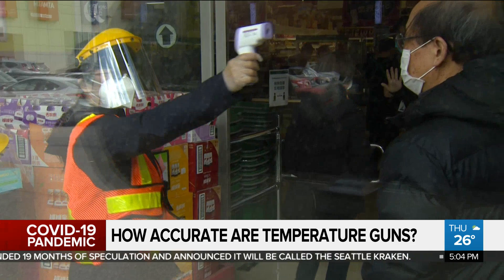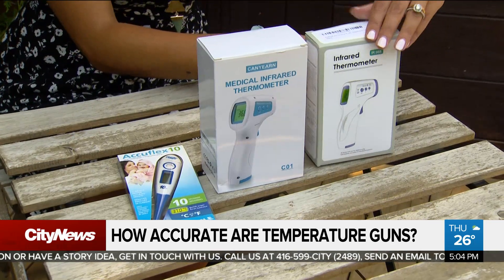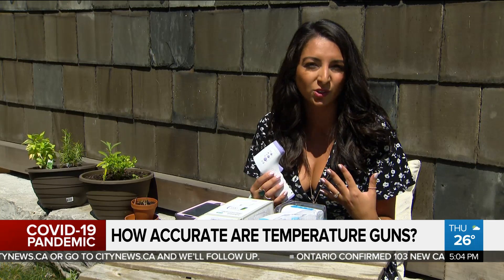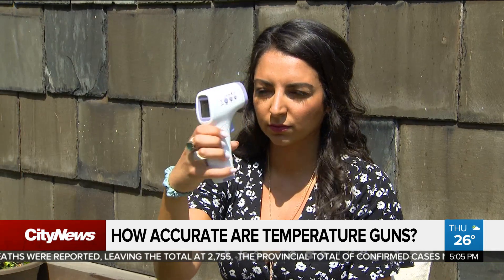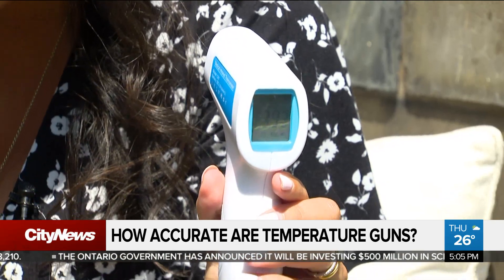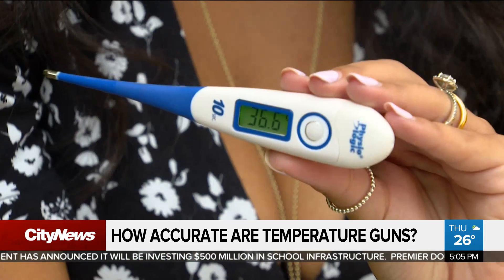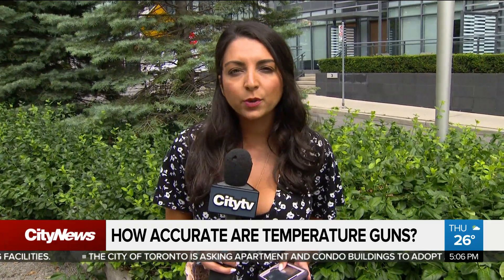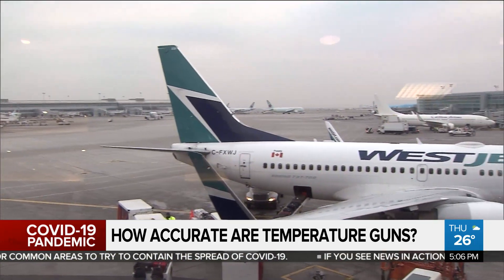Coronavirus: Are temperature guns accurate?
As more businesses opt for taking customers' temperatures to test for COVID-19 symptoms, there are questions over the accuracy of infrared thermometers. Tina Yazdani breaks down the debate with health experts.